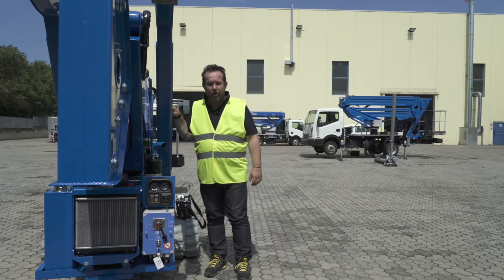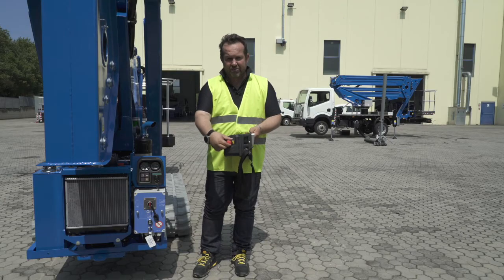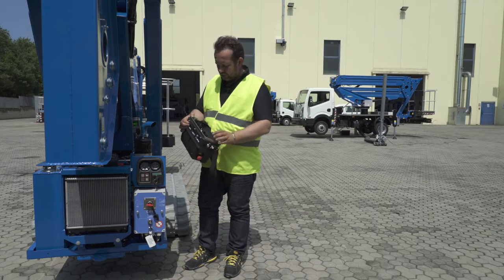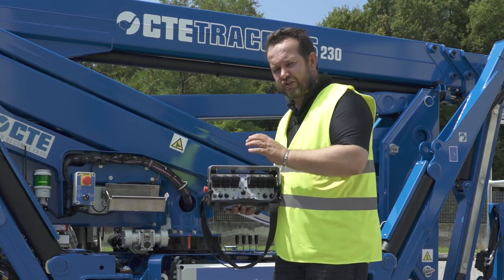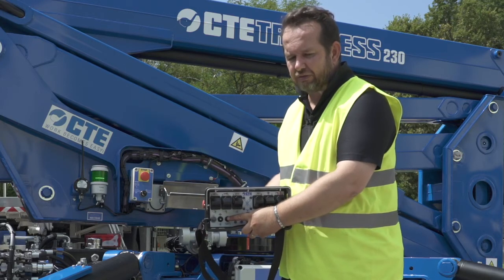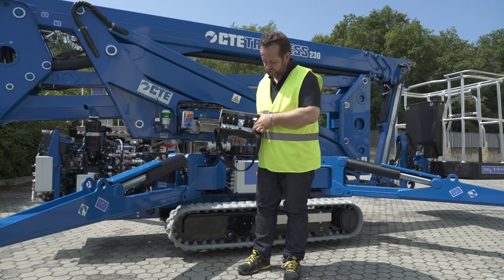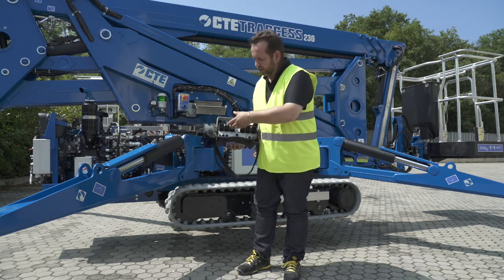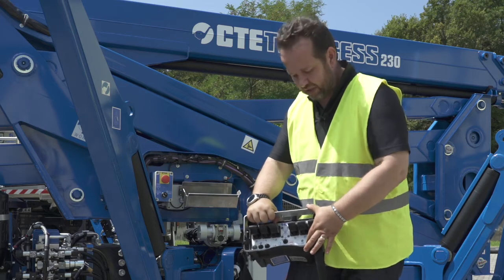CTEasy Learning #5: quick start CTE TRACCESS 230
A quick guide to start operating CTE TRACCESS 230